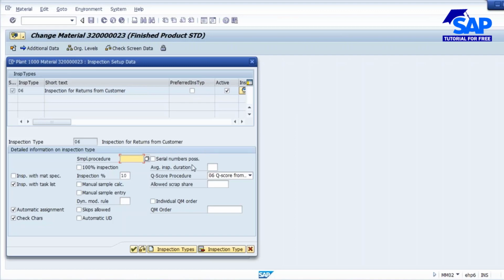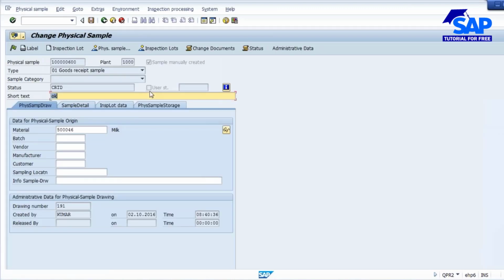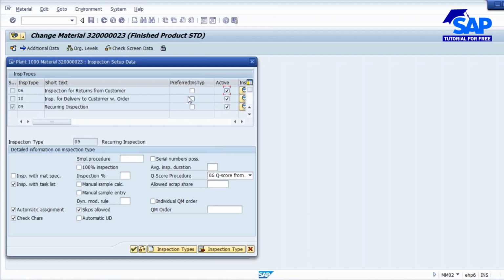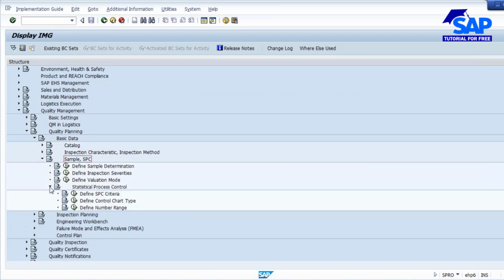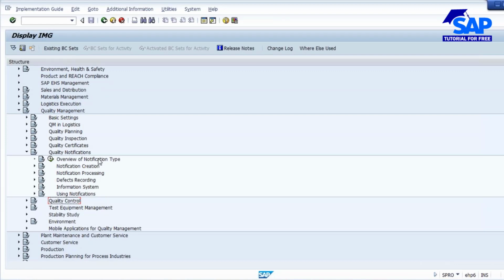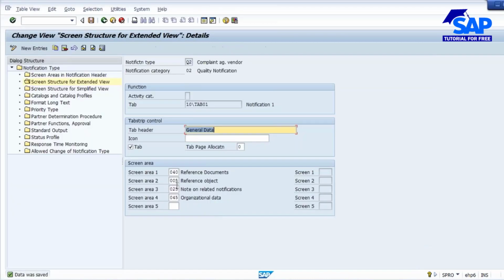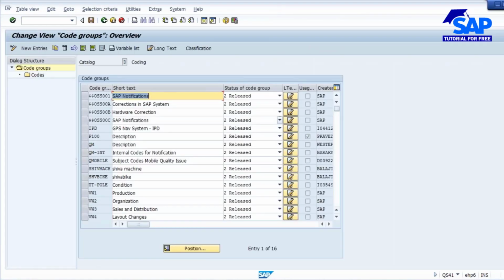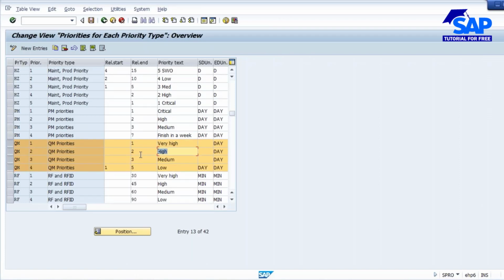SAP Quality Management | Configuration | Part 2 | SAP QM | SAP Tutorial For Free | SAP ERP Training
01. Master Data
02. Planning and Execution
03. QM in Procurement
04. QM in Production
05. QM in SD
06. Physical Samples Management
07. Calibration Inspection
08. QM in Batch Management
09. Quality Certificates
10. Quality Control
11. Quality Notifications
12. Stability Studies
13. Configuration: Part 2

Over 50 Million Users, 60,000 Installations, 3000 Partners, 135 Industry Solutions. Customer World-Wide, mostly Fortune 500 Companies and Oil and Gas Companies. SAP is the Fourth-Largest ERP Software Company in the World. The SAP R/3 System is a Business Management Software Package Designed to Integrate all areas of a Business.